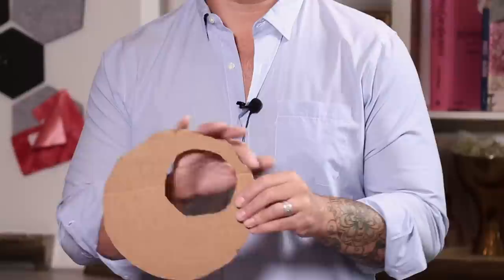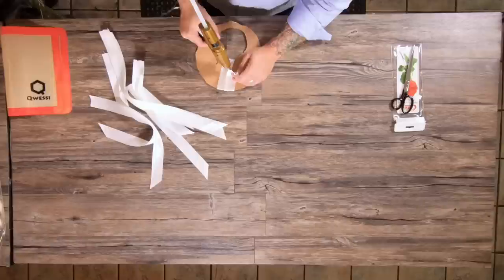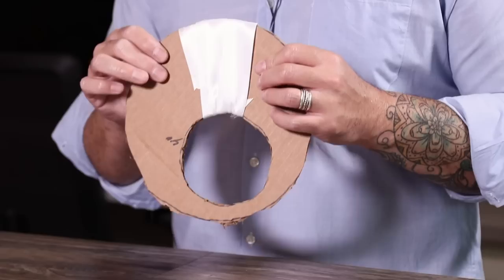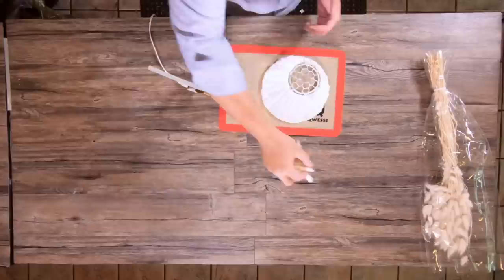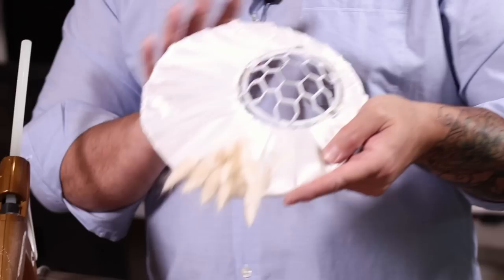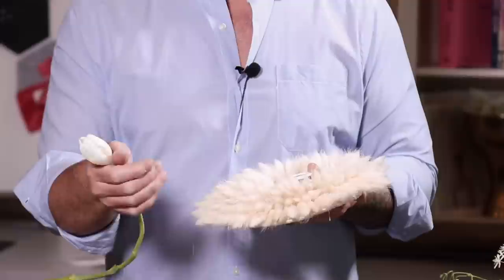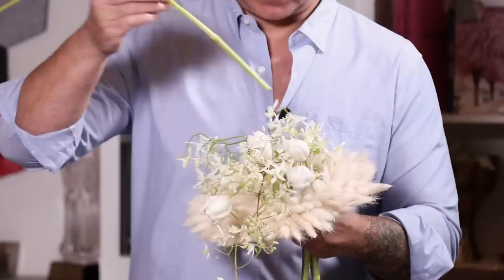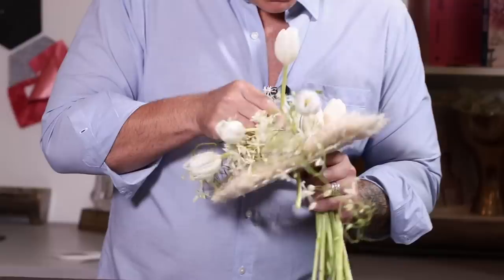Fabulous Bouquet Showcasing A Collar Created With Dried Bunny Tail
This bouquet is designed showcasing a fabulous dried bunny tail product from Knud Nielsen made into a collar.